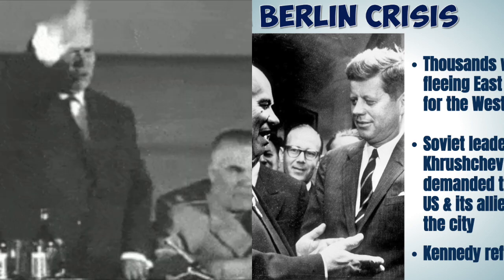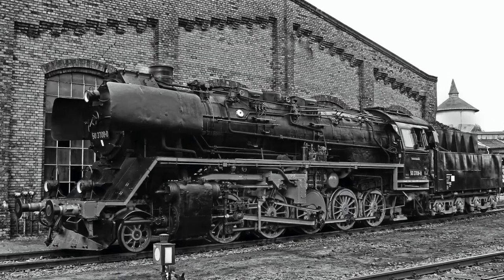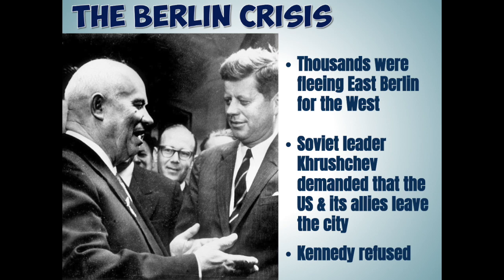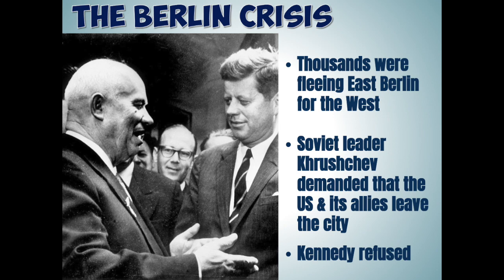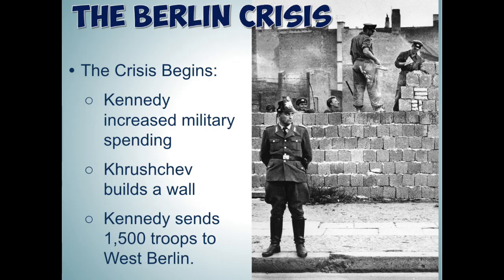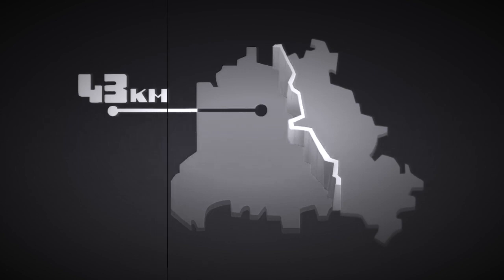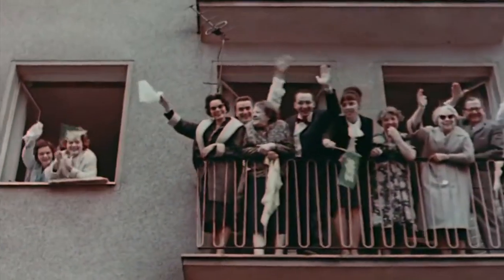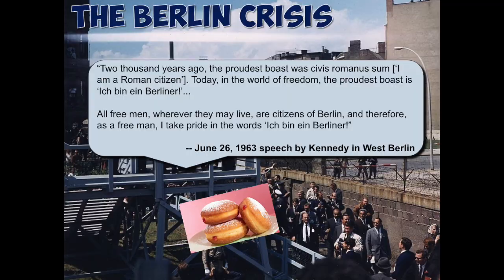John F. Kennedy and the Berlin Crisis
This video covers the Berlin Crisis during the Cold War